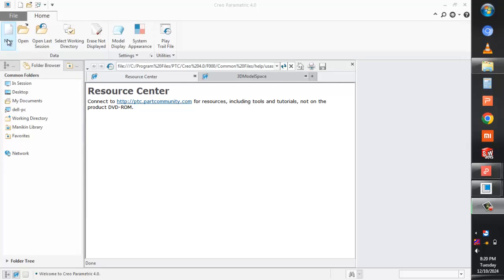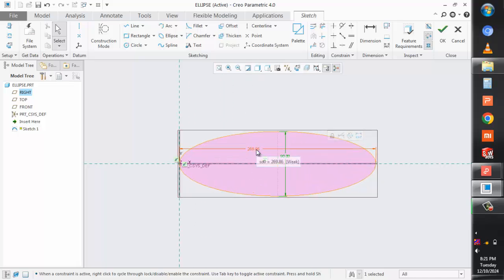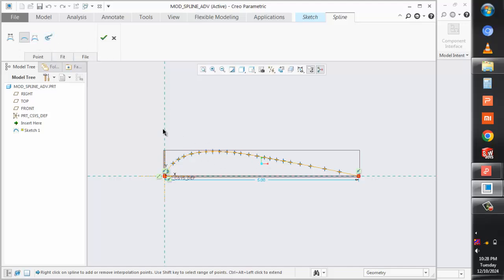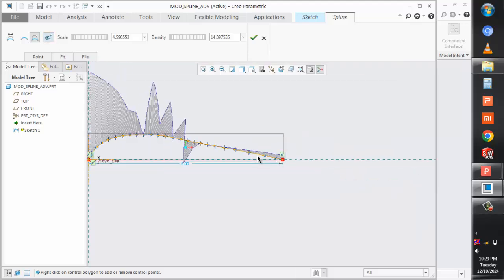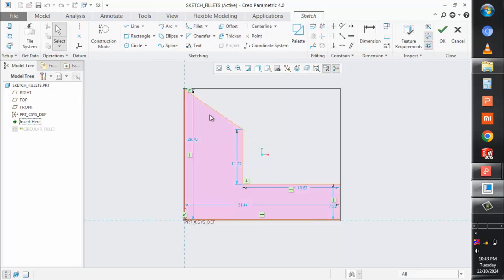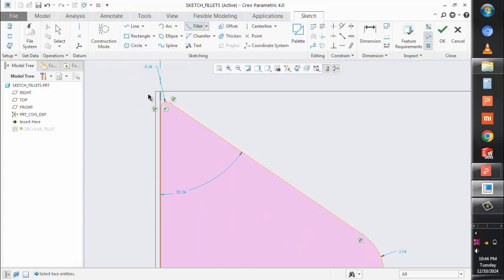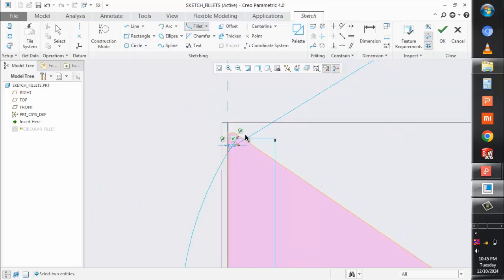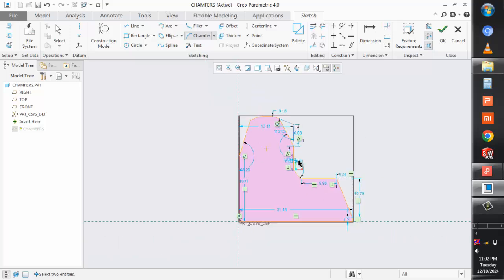Design Travel | Creo Parametric series | Sketcher Tools 2 | English version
In this session we discuss about the Creo Parametric Sketcher like Line, Rectangle, Circle and Arc tools, if you need any topics you can put in comments and feel free to contact us